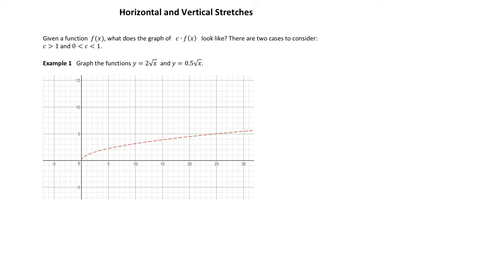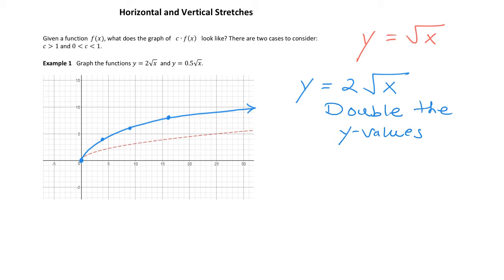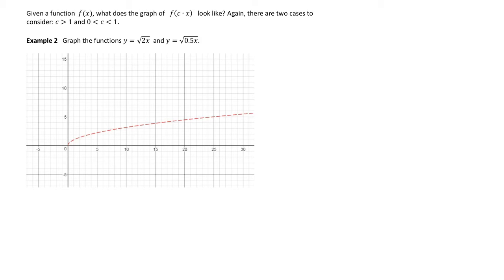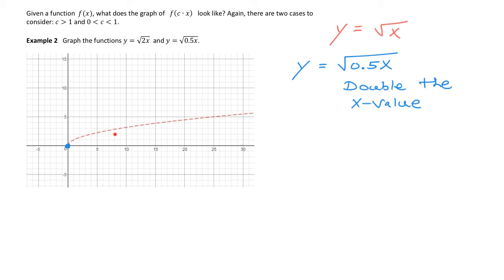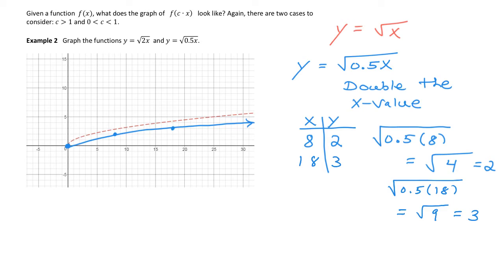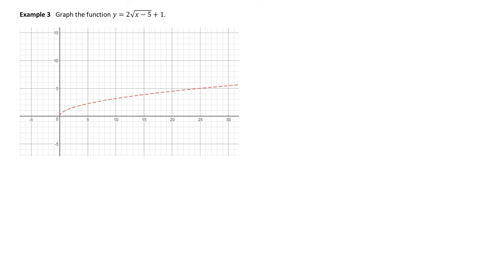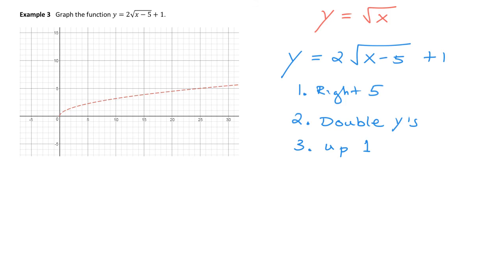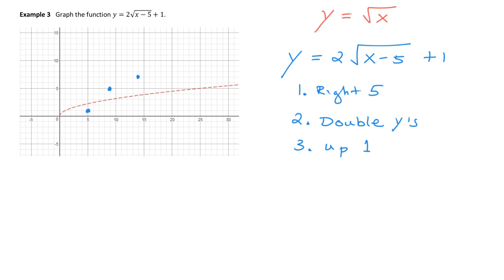MTH 104 Horizontal and Vertical Stretches